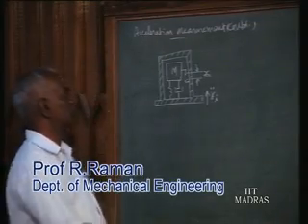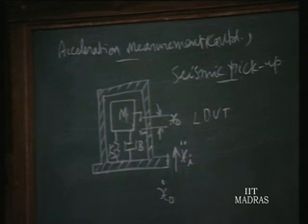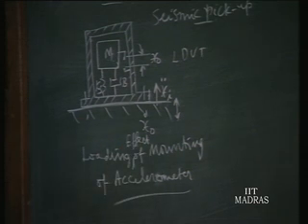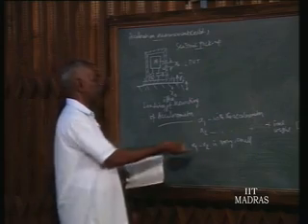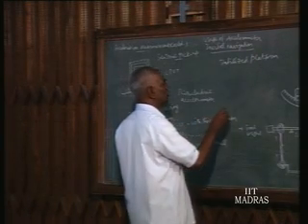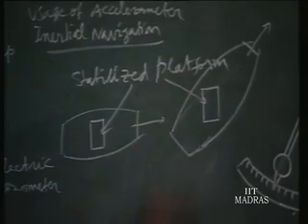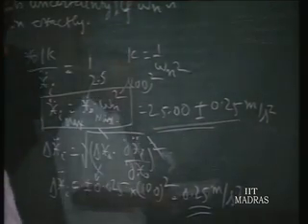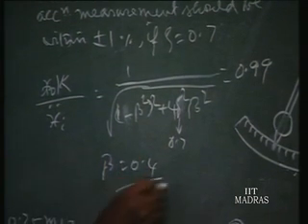Lecture -17 Principles Of Mechanical Measurements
Lecture Series on Principles of Mechanical Measurements by Prof. R. Raman, Department of Mechanical Engineering,IIT Madras.